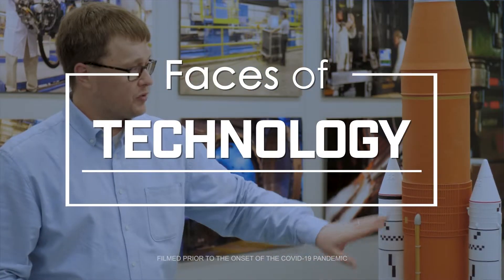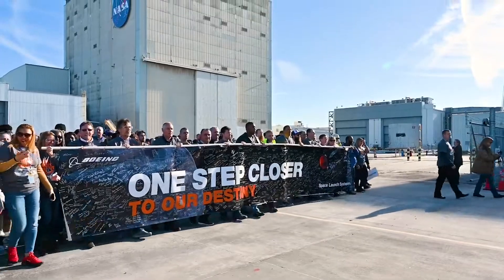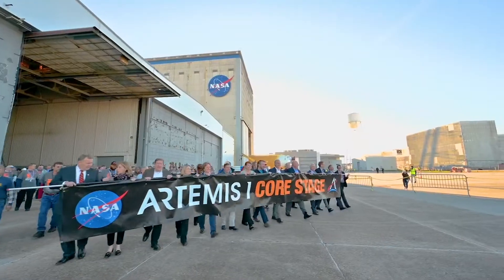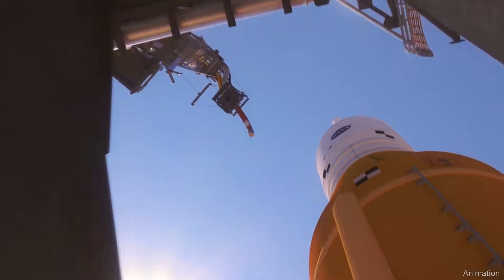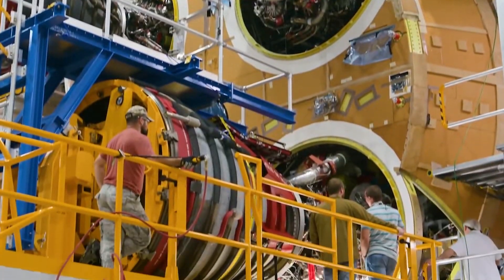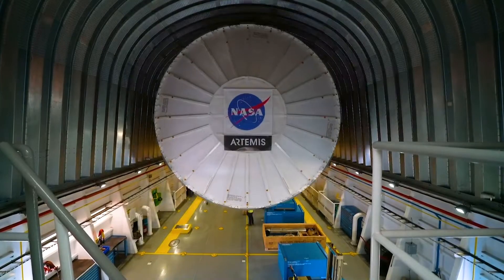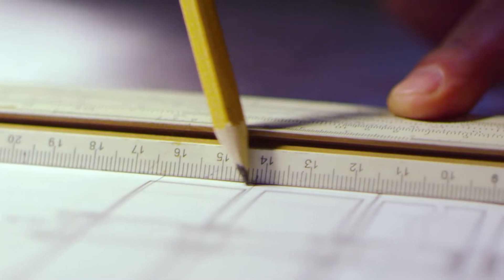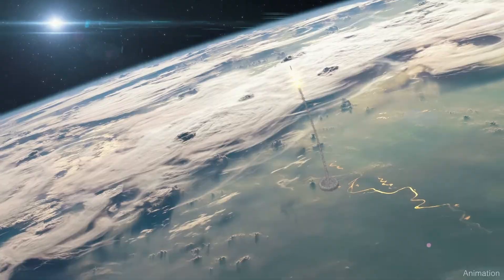Faces of Technology: Meet Michael Alldredge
Meet Michael Alldredge from NASA's Michoud Assembly Facility. Michael leads a multi-discipline team that designs stage hardware, like thermal protection systems, for the Space Launch System (SLS). From raw components to a spacecraft, Michael is excited to see the concepts go from paper to tangible hardware that is going to fly.